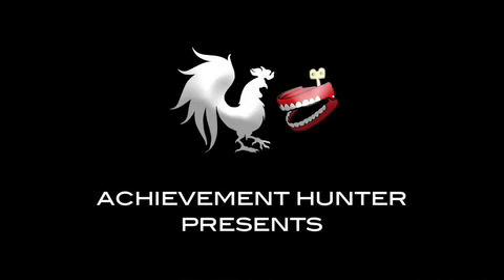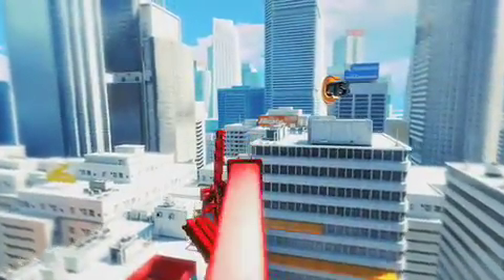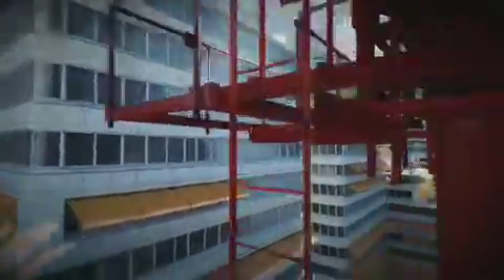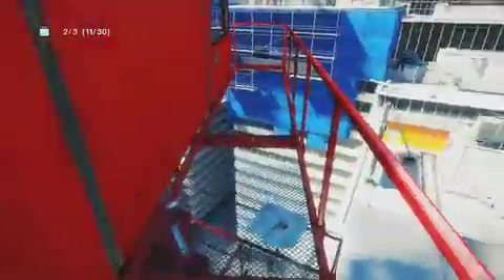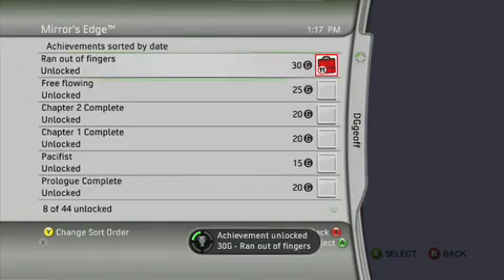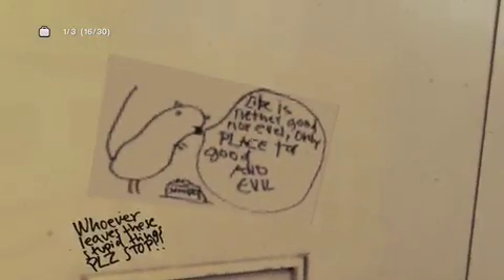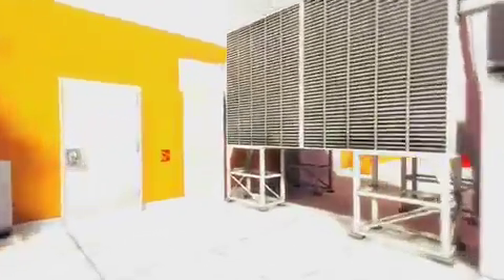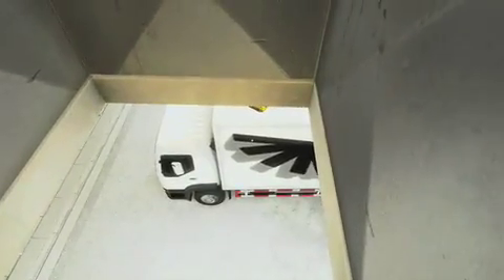AH Guide: Mirror's Edge: Hidden Bag walkthrough Part 2 of 4 | Rooster Teeth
Geoff shows us where to find the hidden bags in Chapters 3-5 of Mirror's Edge.